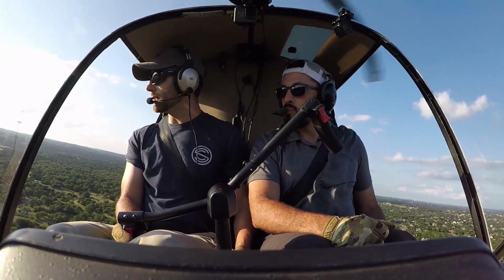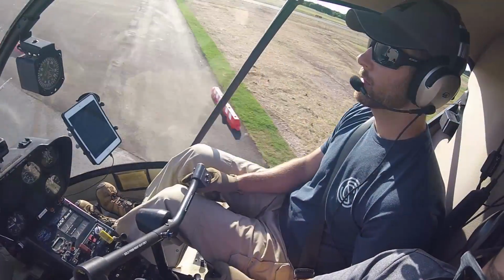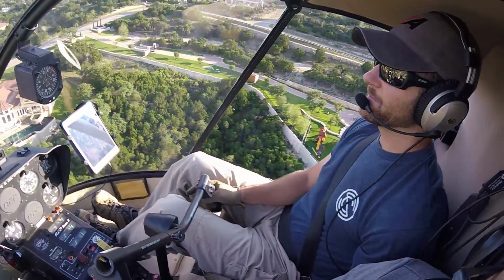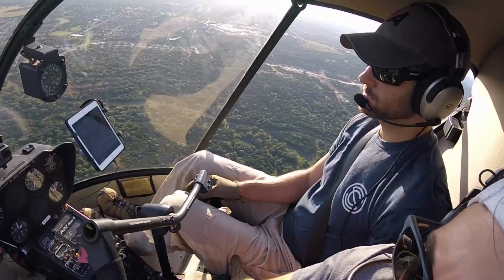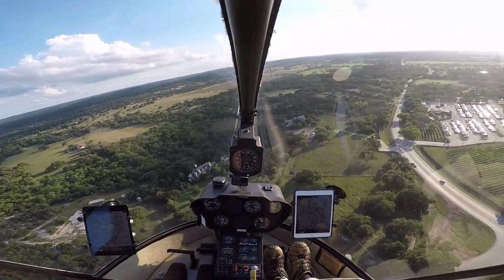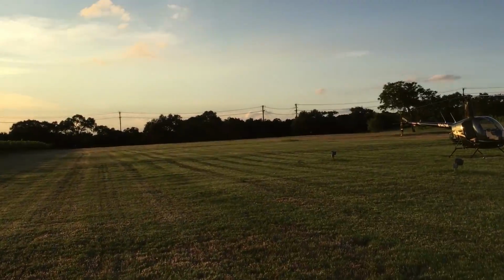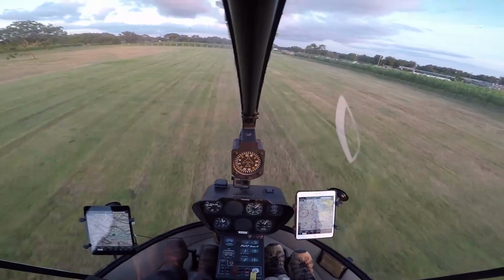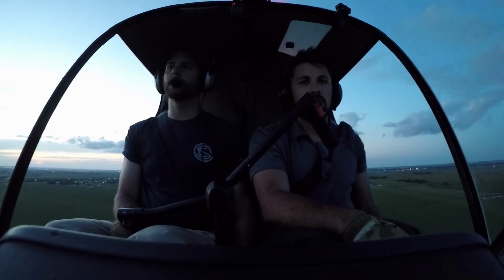Landing a Helicopter Next to a BBQ Restaurant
In this week's video, Bryan and I are flying out to world famous Salt Lick BBQ in Driftwood, TX and landing right next to the restaurant to grab some dinner around sunset.

If you haven't seen it yet, check out the intro to off-airport landings first which goes into a little more detail about landing a helicopter in an uncontrolled area

Also I'm giving away a free helicopter instructional flight in your local area where you will get to fly! Entries close soon.